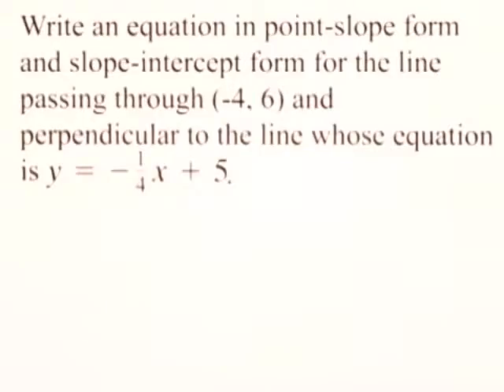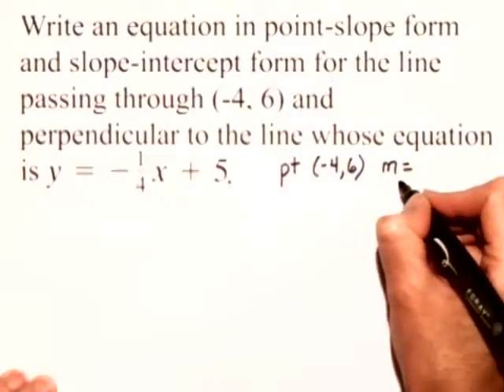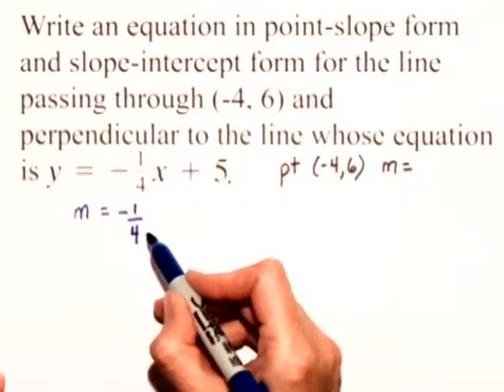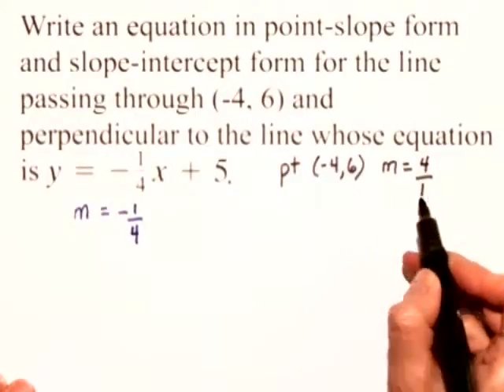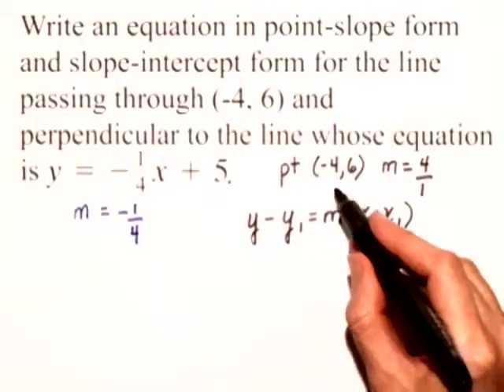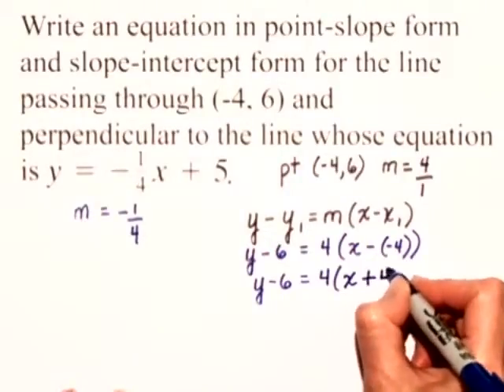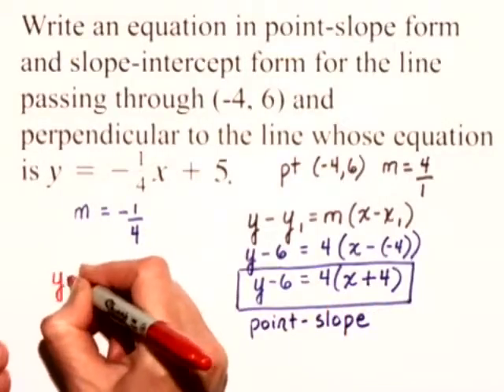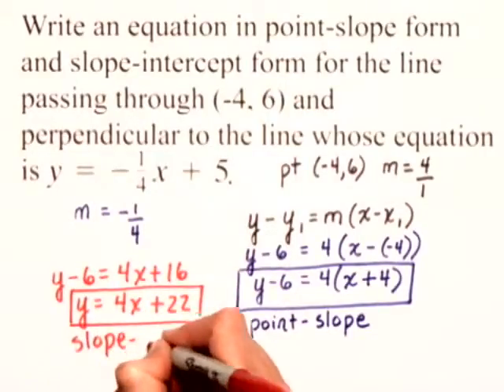Blitzer PREC 5e ChapterTestPrepVideo CH1 #25